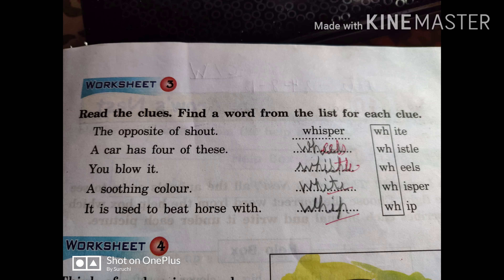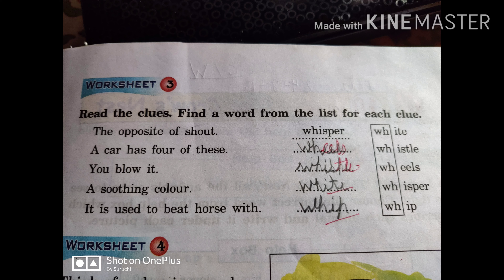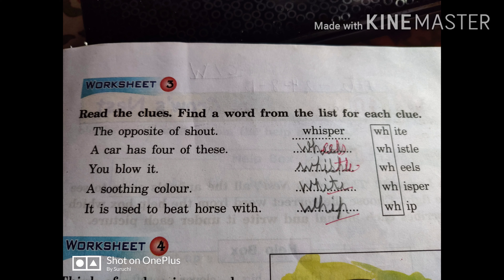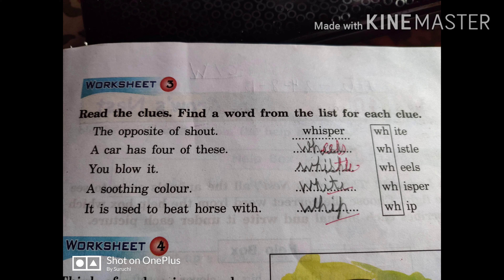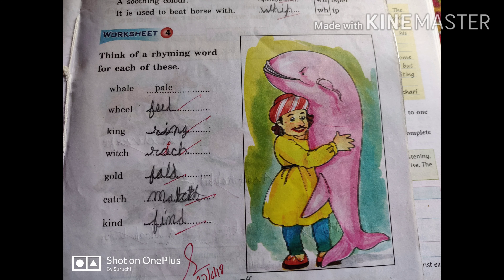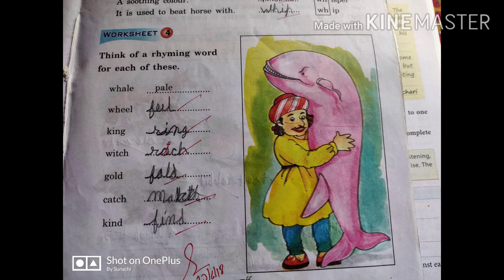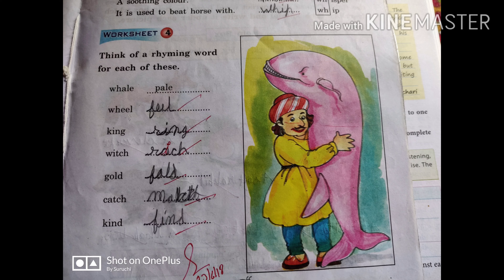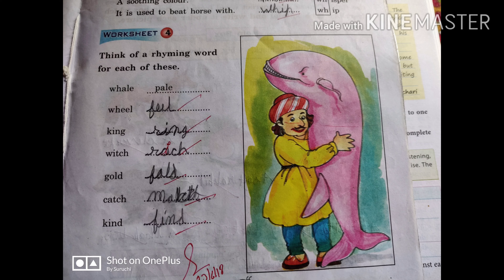Chapter #9 English PB# page no 27 &28 #21 August,2020